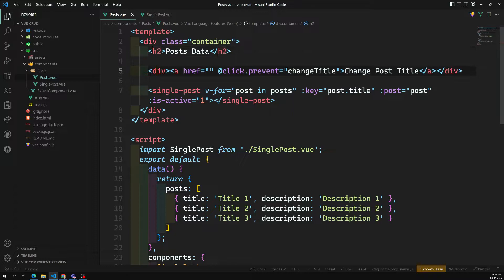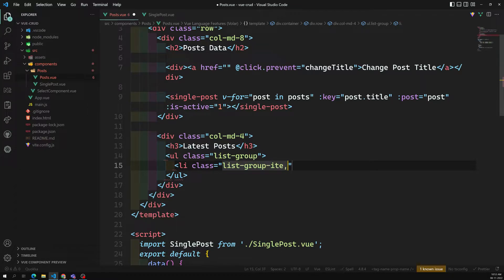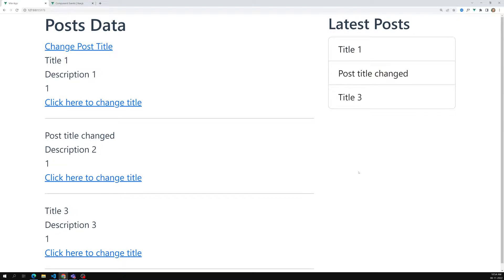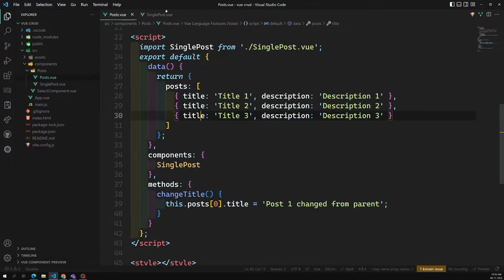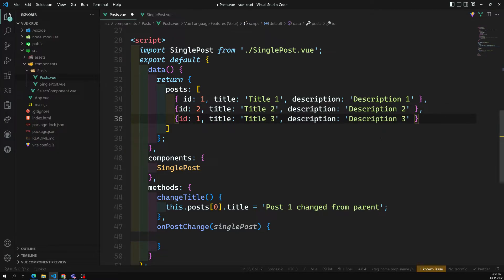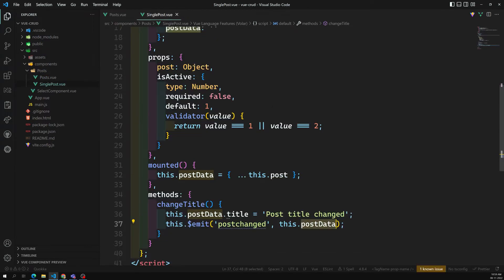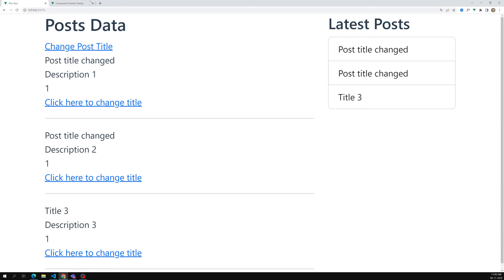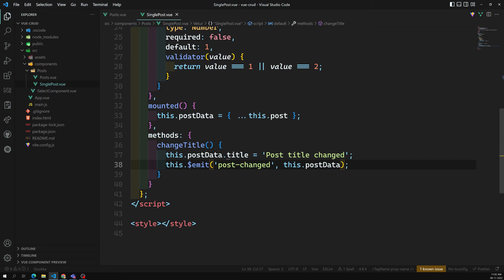23. Child to Parent Component Communication using Custom Events - Vue 3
In this video we will see about the child to parent communication using custom events - Vue 3